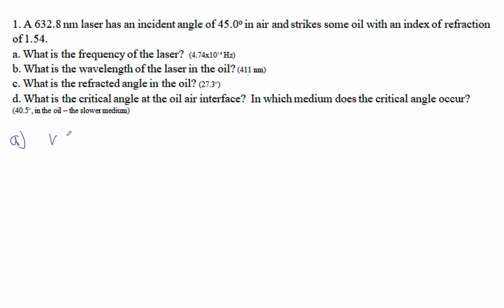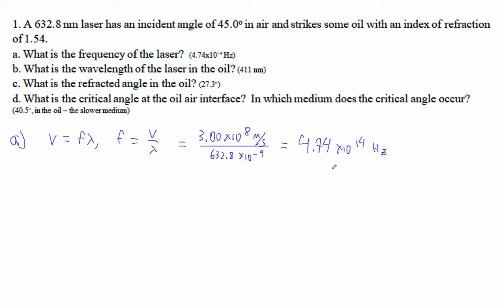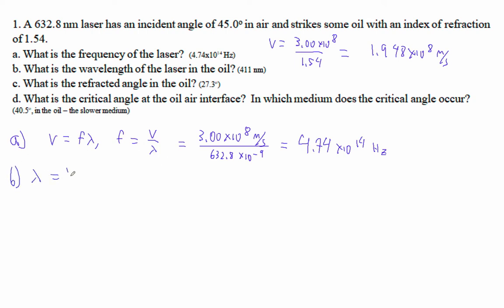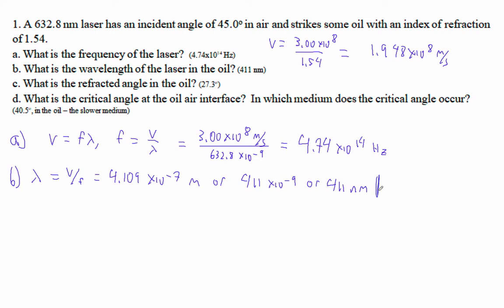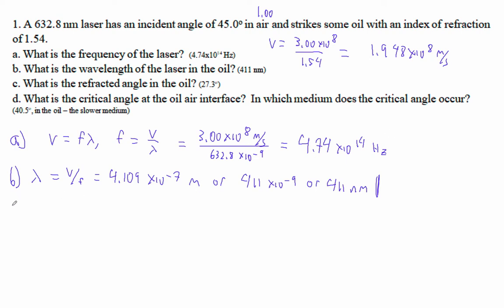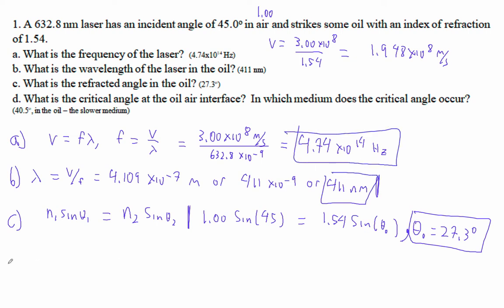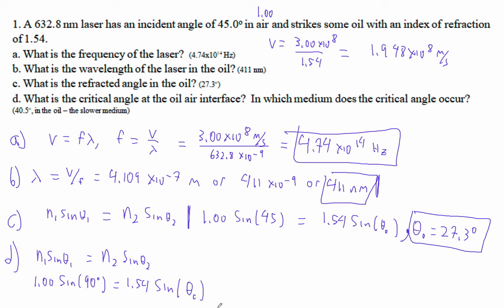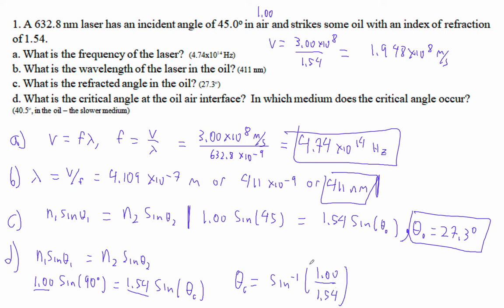HTPIB12 P12 3 #1